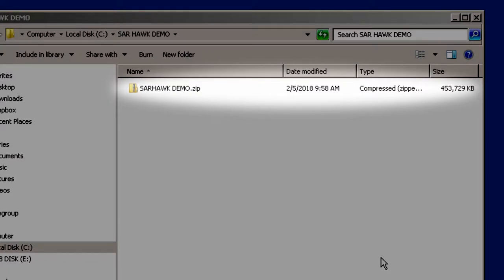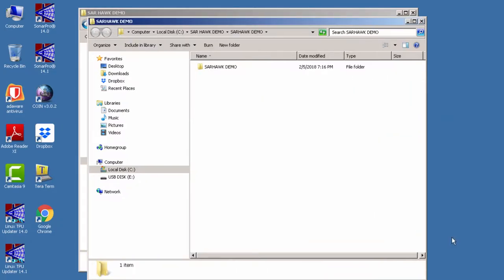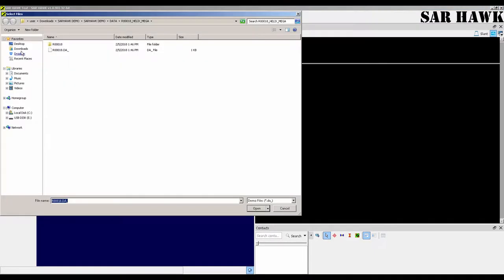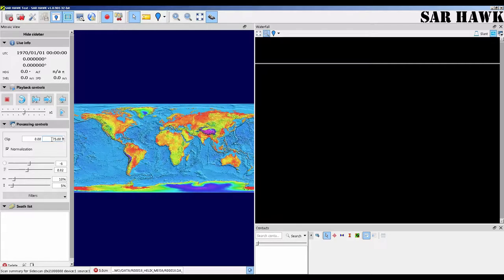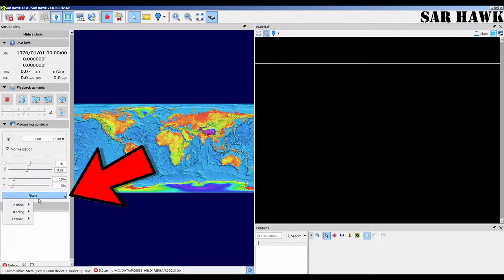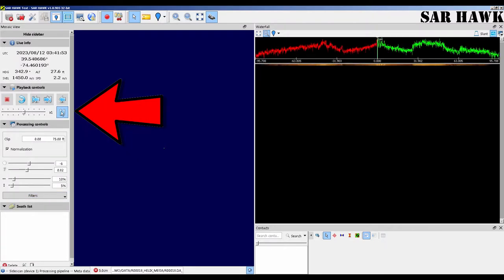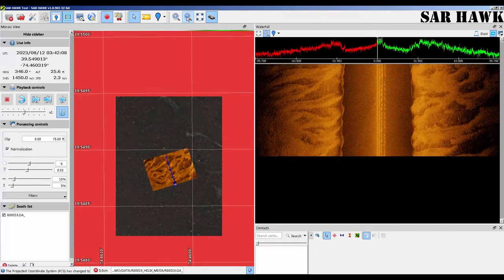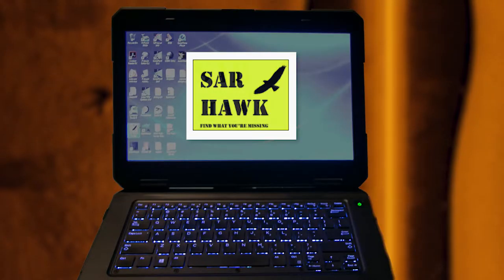See What You're Missing! Humminbird Data in SAR HAWK in Less than 2 Minutes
See What you're missing! How to use the Humminbird sonar data processor SAR HAWK in less than 2 MInutes.
Improve your ability to view Humminbird sonar data, locate targets, map bottom and export reports